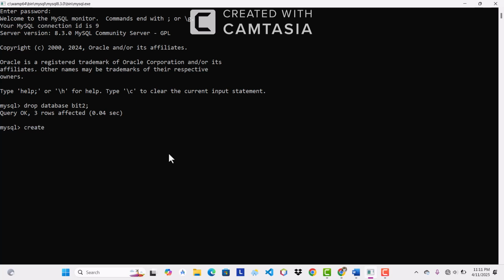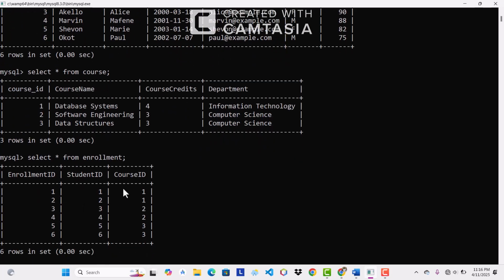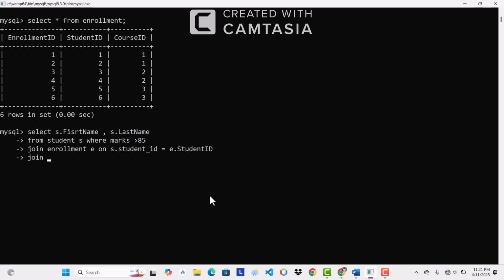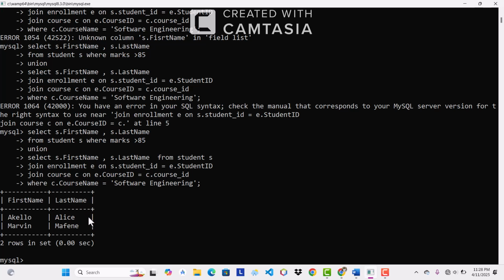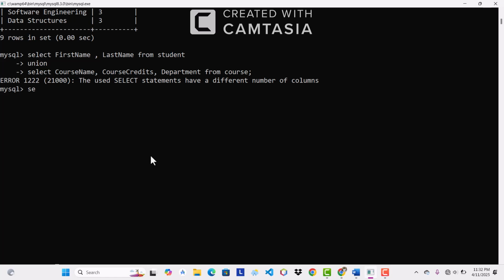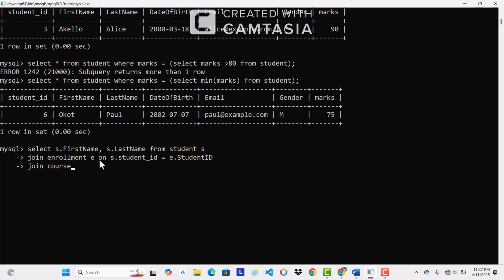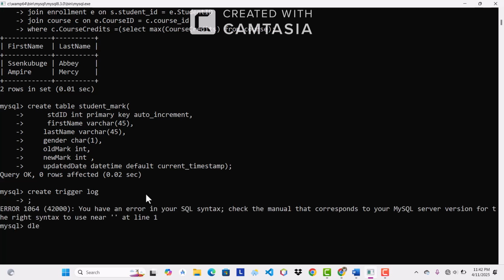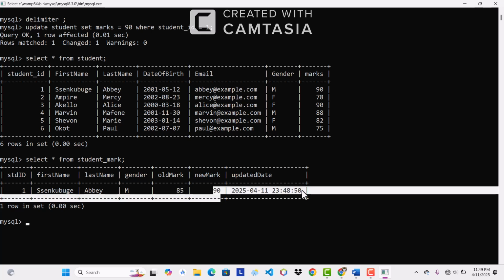Learn SQL Fast 💪Database programming with Joins, Subqueries, Unions and Triggers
How to use Joins to combine data from multiple tables

Writing Subqueries for dynamic data retrieval

Using UNION to merge results from multiple SELECT statements

Creating and managing Triggers to automate tasks in your database